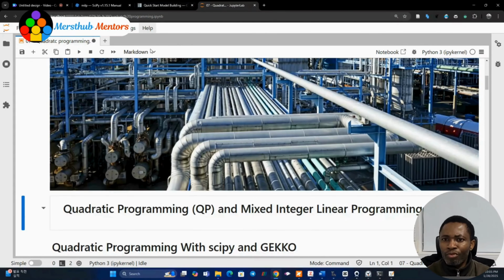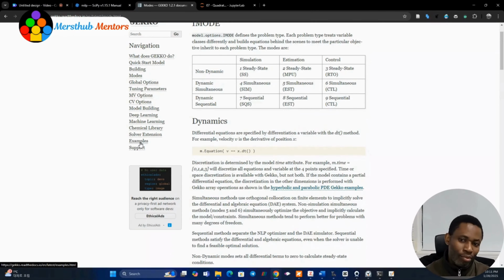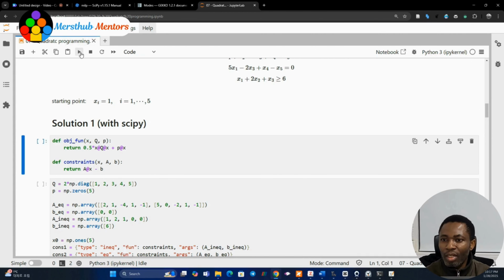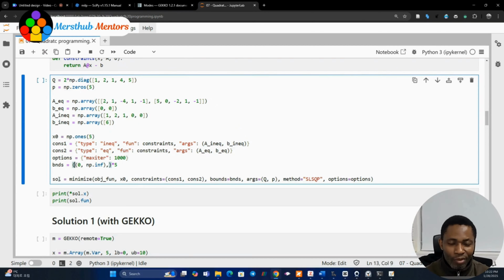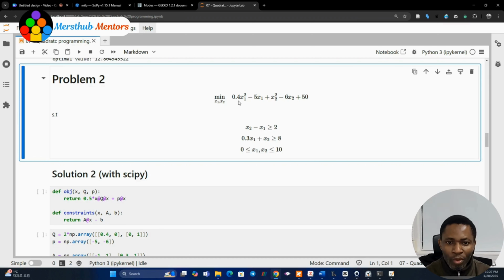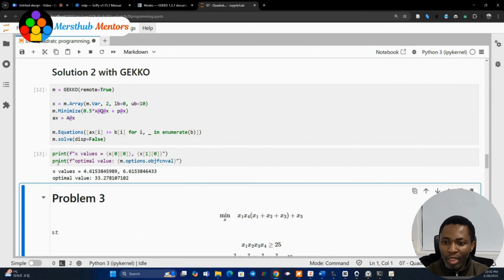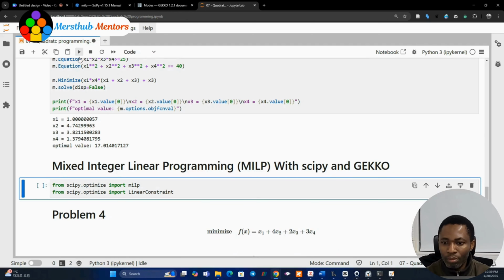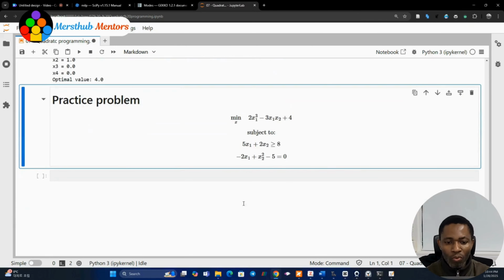07 - Quadratic Programming & Mixed Integer Linear Programming in Chemical Process Optimization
Unlock the power of Quadratic Programming (QP) and Mixed Integer Linear Programming (MILP) using SciPy and GEKKO! In this tutorial, you’ll learn how to formulate, solve, and analyze optimization problems commonly used in finance, engineering, operations research, and data science.

What You’ll Learn:
✅ Understanding Quadratic Programming (QP) 📈
✅ Introduction to Mixed Integer Linear Programming (MILP) 🔢
✅ Solving optimization problems using SciPy & GEKKO ⚙️
✅ Applications in finance, supply chain, and engineering 🔍